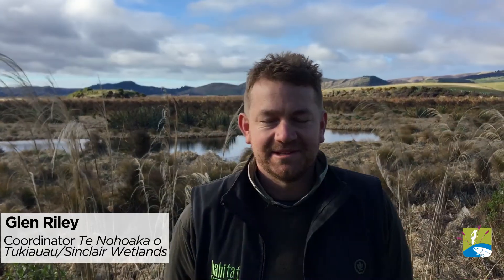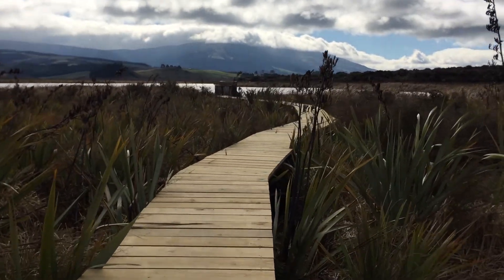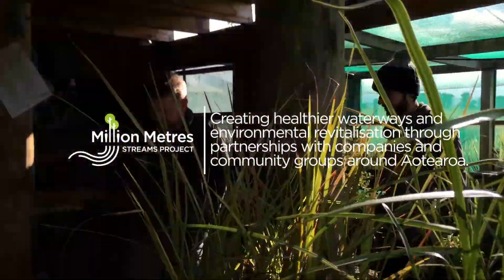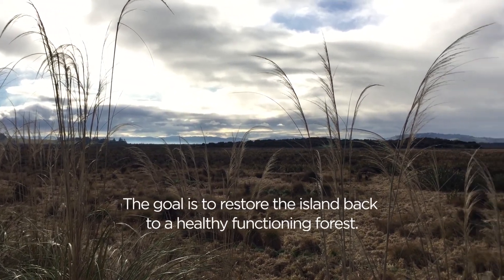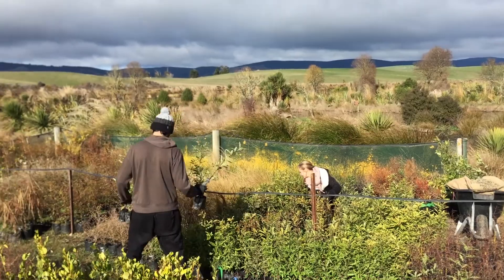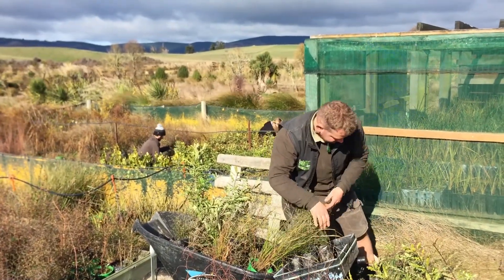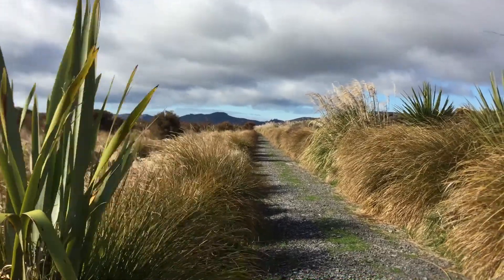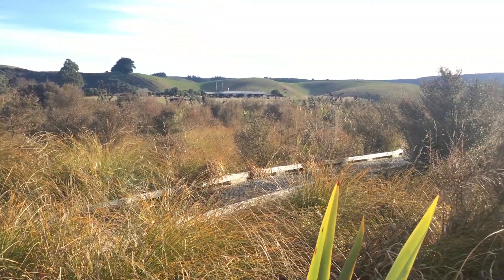Sinclair Wetlands Dunedin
Million Metres is fundraising to restore a 9000m2 area of Te Nohoaka o Tukiauau - Sinclair Wetlands with 6000 native plants.